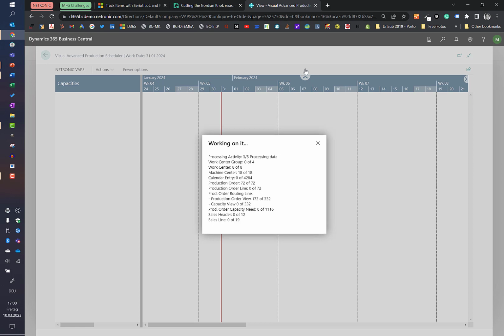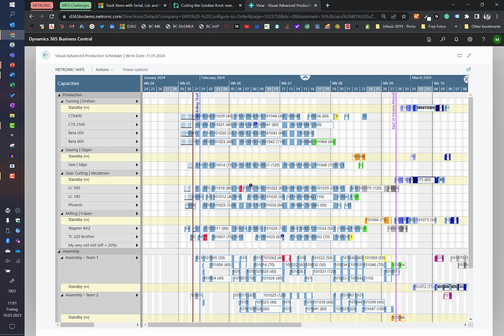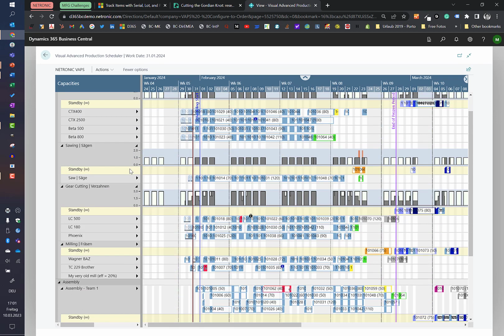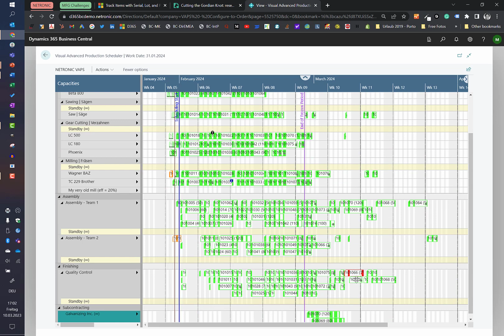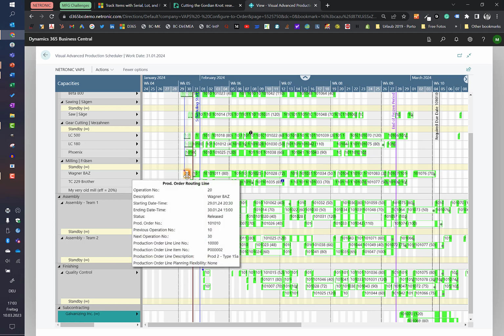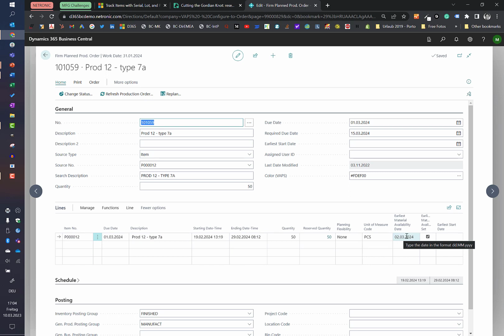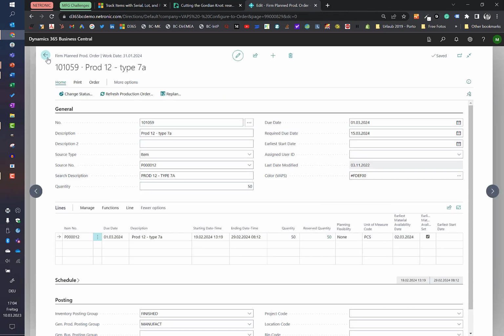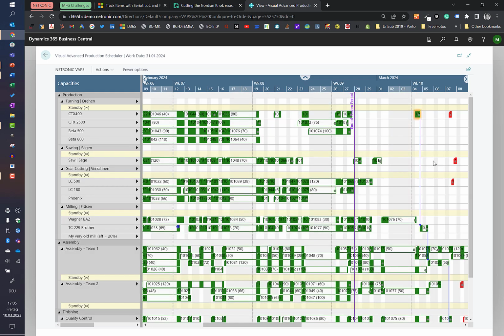How to gain shop floor transparency as configure-to-order manufacturer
Here is how configure-to-order manufacturer can gain transparency with a visual approach to production scheduling.

Create a simulation of your production schedule, and see your entire schedule in a compelling visual way.

See at one glance, where you are facing overloads as Business Central scheduled new production orders with the assumption of finite capacity.

Quickly identify production orders where you run danger that they finish late.

And, even better: Spot those production orders, where you have material availability issues.

Remove data ambiguity. Gain transparency.